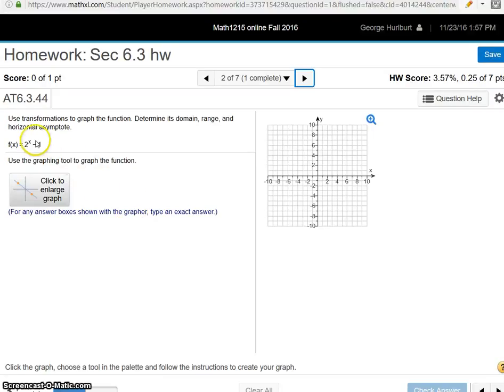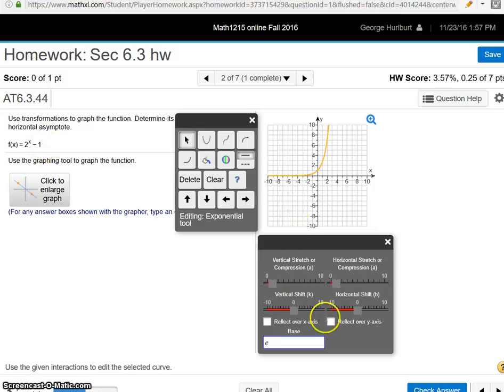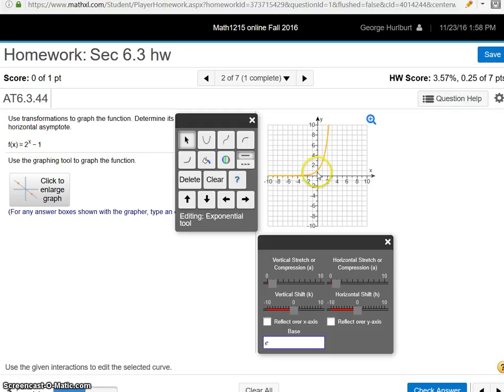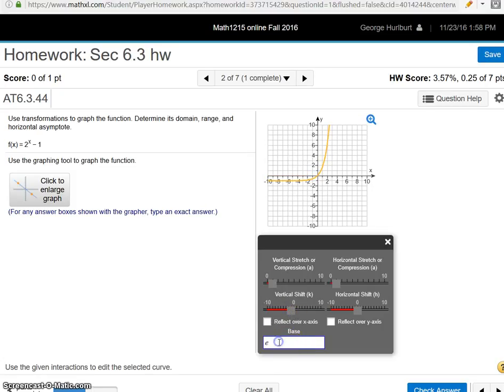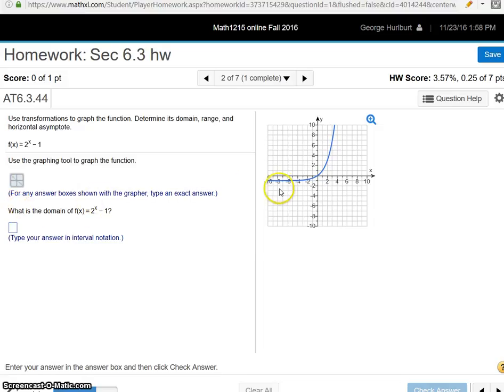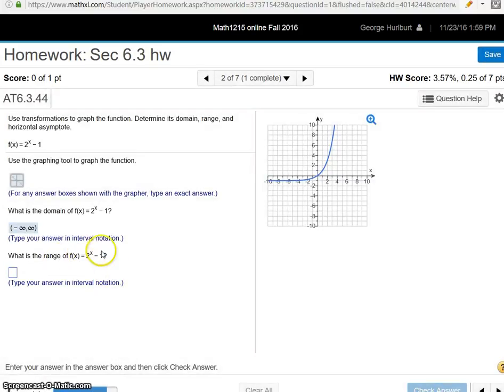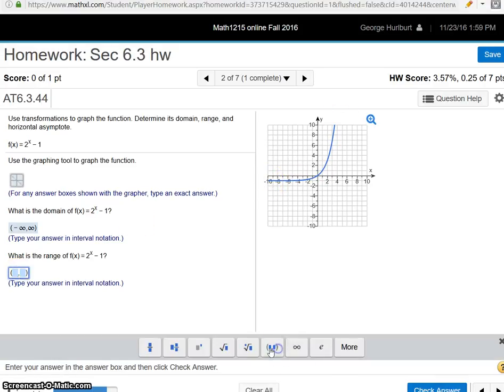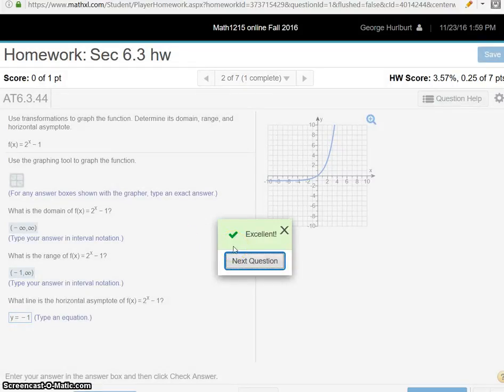graph exp function on MyLab